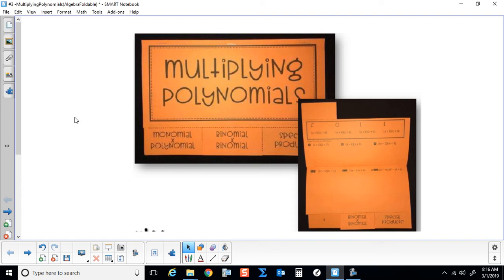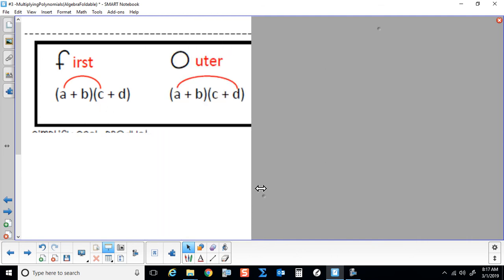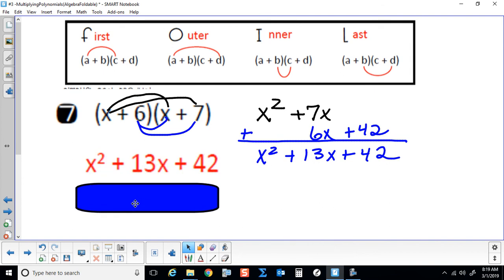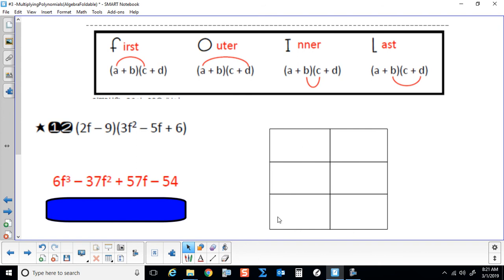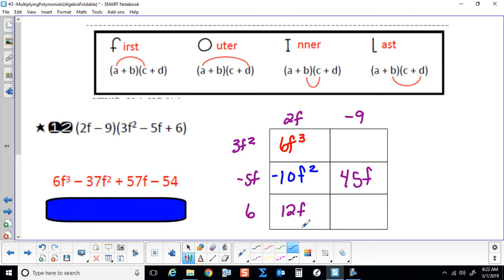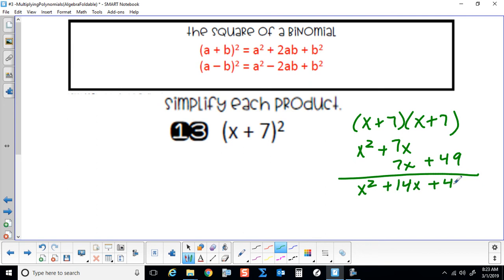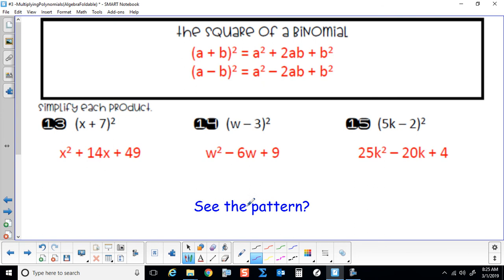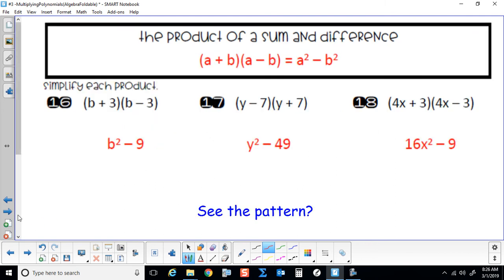Multiplying Polynomials Foldable